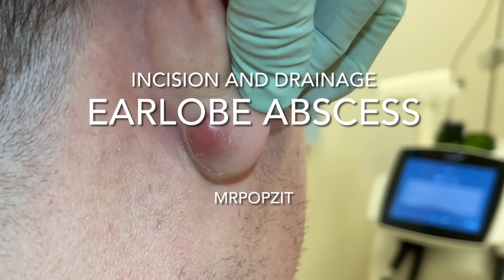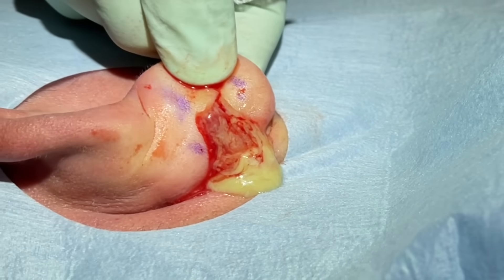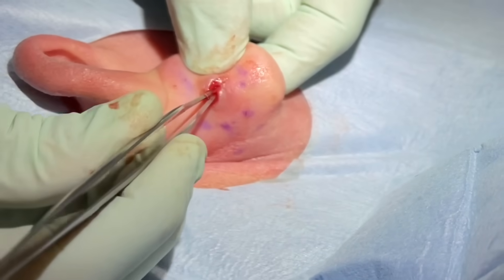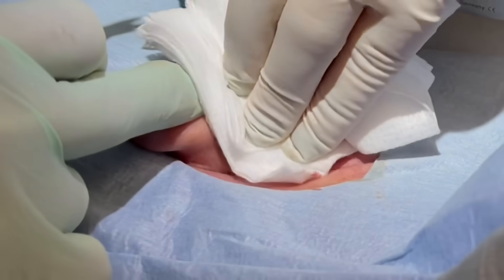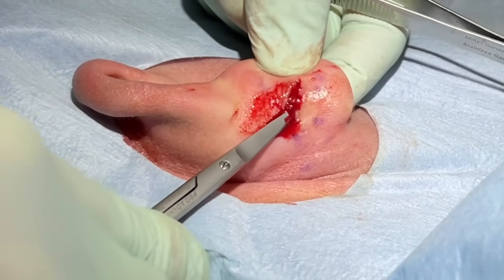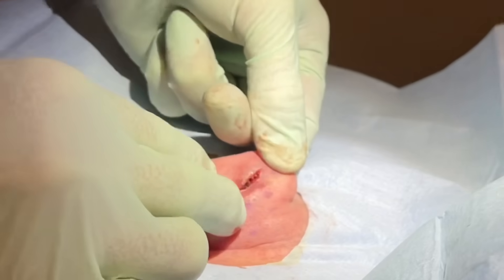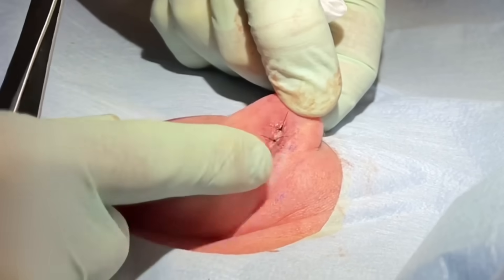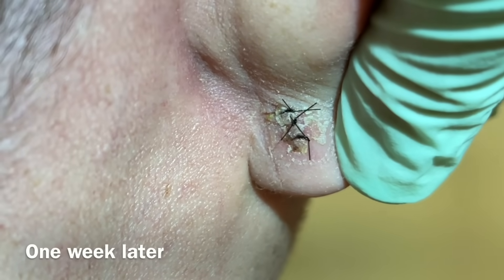Earlobe Abscess. Incision and drainage of purulent pocket. Cyst contents removed, one week follow up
This patient was scheduled for a surgery just 6 days prior for a very firm “marble like” cyst in the earlobe that was not inflamed. What sometimes happens when the cyst is growing the thin wall of the sac can burst cyst contents into the surrounding tissue, the body then mounts an immune response to try and break down and remove the cyst particles and that’s what forms an abscess. This earlobe was packed full of purulence and bits of cyst and was very uncomfortable to sleep on. Thanks to my patient for sharing his procedure. I’m glad he’s feeling much better. Earlobe abscess. Earlobe cyst. Incision and drainage. Dermatology Physician Assistant. Dermatology procedure. MrPopZit.